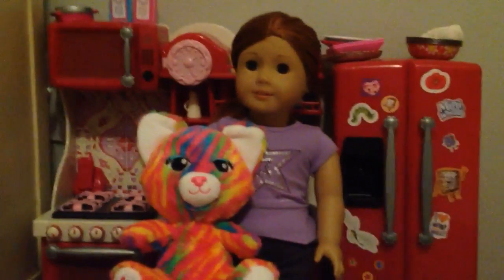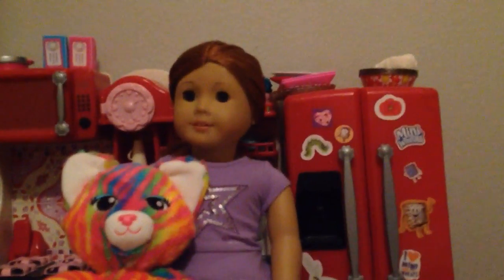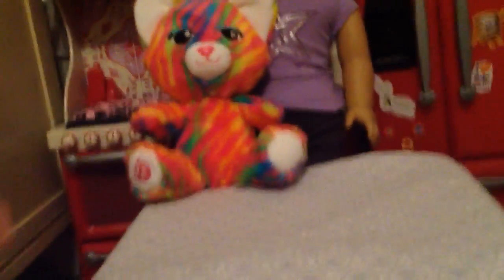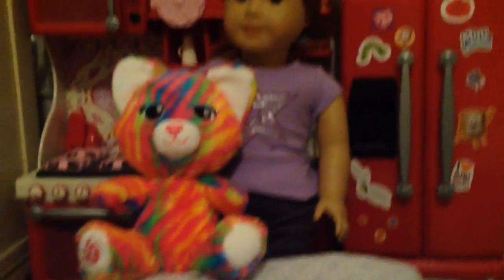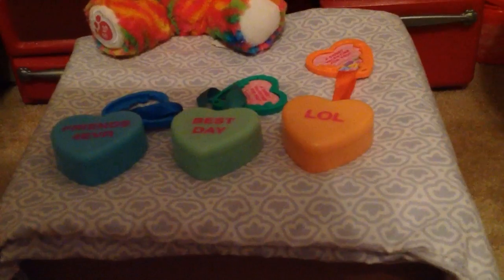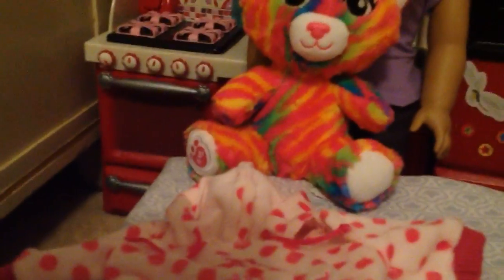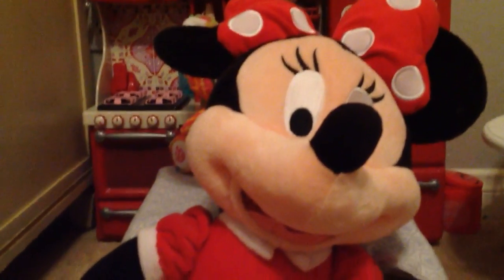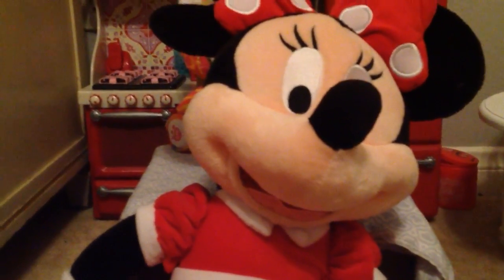Vacation haul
I just came home from my trip